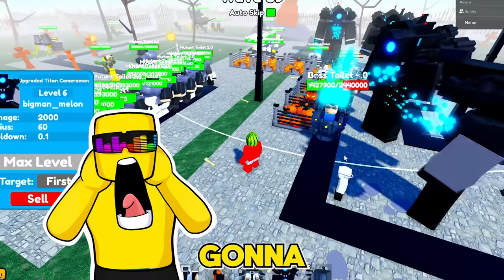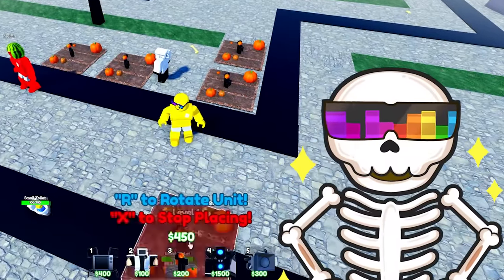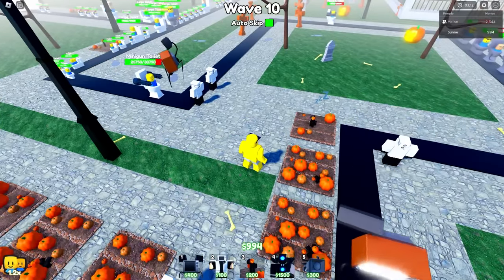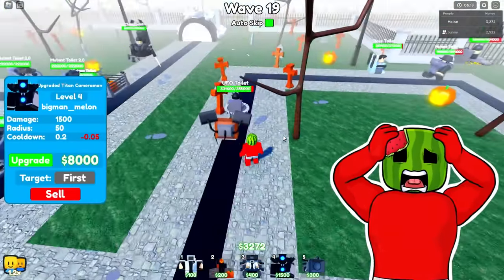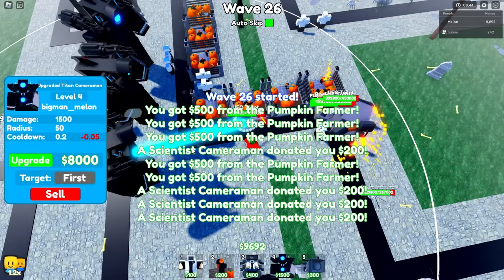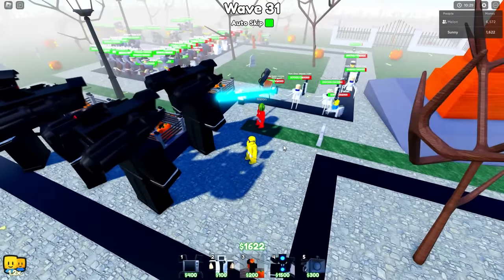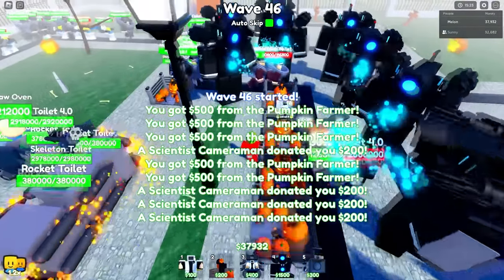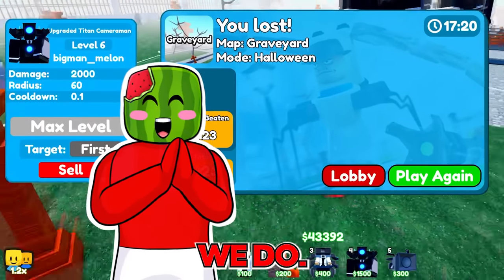Making GRAVEYARD MODE Look EASY In Toilet Tower Defense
Sunny and Melon play Toilet Tower Defense but this time we play the GRAVEYARD mode... WE MAKE THIS LOOK EASY! Is it because it is actually easy?? COMMENT WAHT YOU THINK!